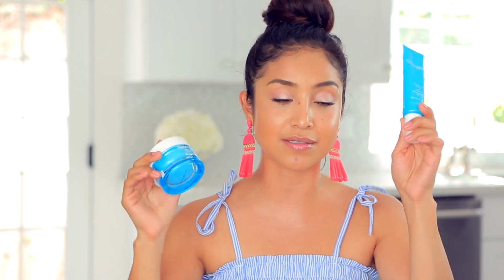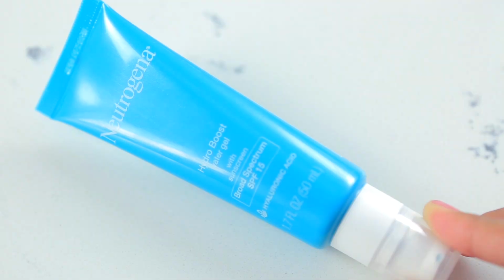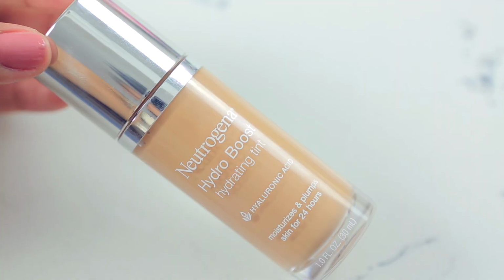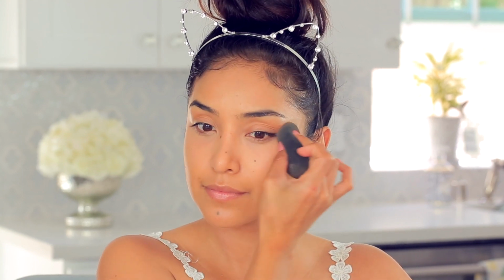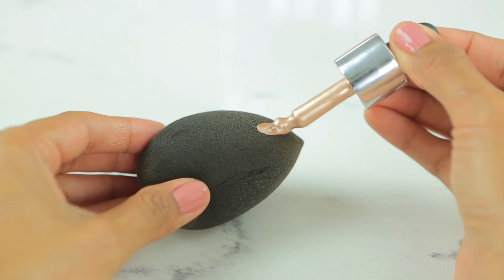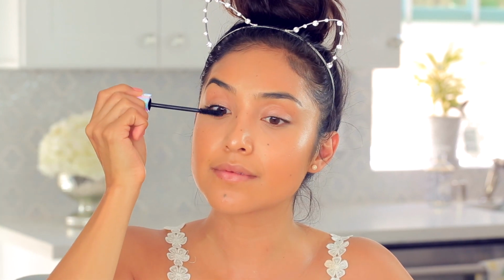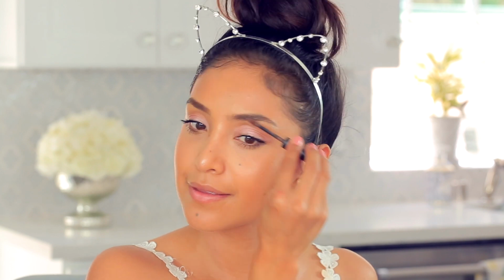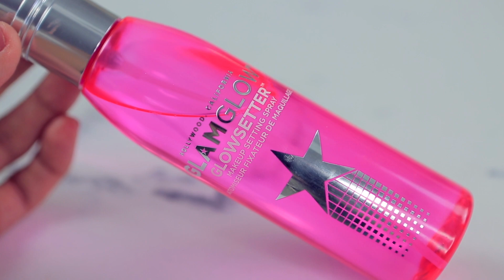How to Look Youthful & Glowing Makeup Tutorial Video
It's summer and I'm here to share my Dewy, Youthful & Glowing tips with you! Thanks to Neutrogena for partnering with me on this fun summer beauty tutorial. You guys can share how you GetThatBounceBack using this hashtag for a chance to win a Hydro Boost regimen product giveaway!

Hydro Boost Hydrating Tint $14.99
Shade: Honey 85

Hydro Boost Hydrating Concealer
Shade: Light 20
Shade: Deep 50

Hydro Boost Hydrating Lip Shine $8.99
Shade: Soft Blush 10

Write to me:
Dulce Candy